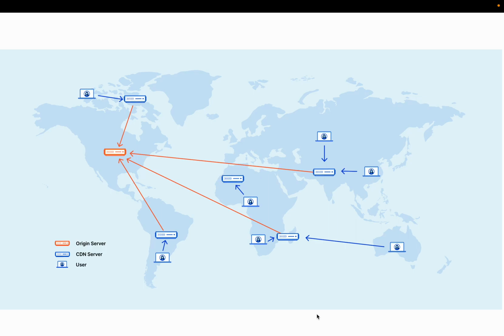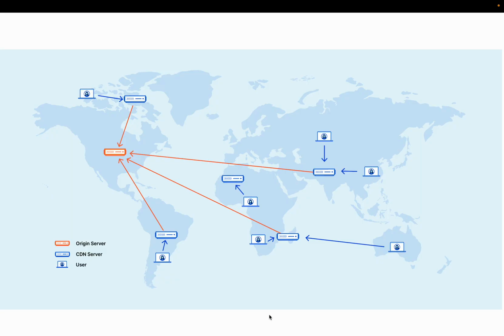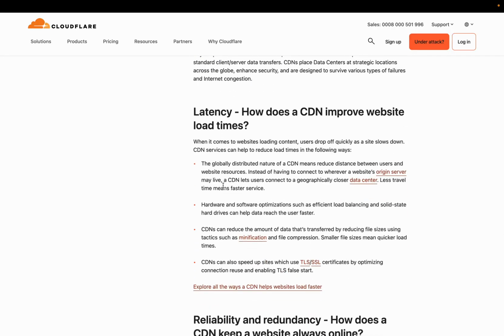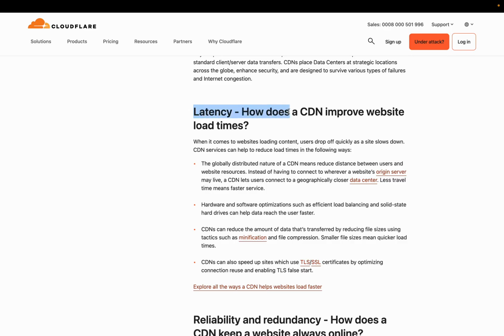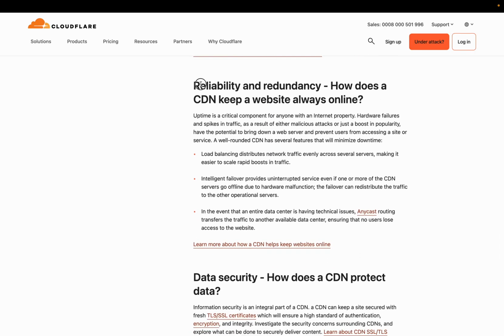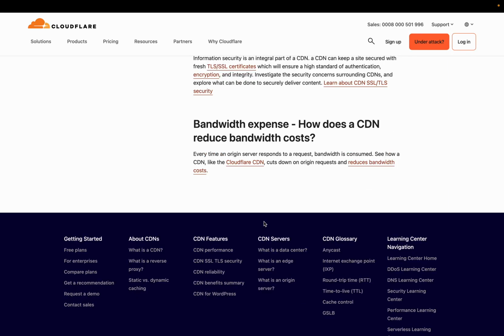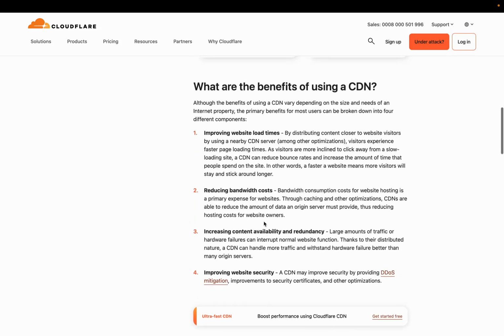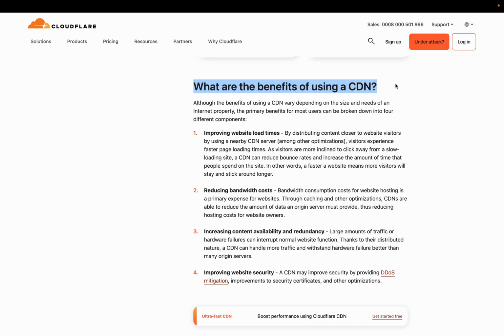Introduction to Cloudflare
## Video Description:

**Introduction to Cloudflare: A Comprehensive Guide**

Ever wondered how to make your website faster, more secure, and more reliable? Look no further than Cloudflare! In this video, we'll dive deep into the world of Cloudflare and explore its key features and benefits.

We'll cover topics such as:

* **What is Cloudflare?** A brief overview of the company and its services
* **How Cloudflare works** A simplified explanation of its global network and how it improves website performance
* **Key features of Cloudflare** Explore the various tools and services it offers, including CDN, DNS, security, and more
* **Setting up Cloudflare** A step-by-step guide on how to integrate Cloudflare with your website
* **Real-world examples** See how Cloudflare has helped businesses of all sizes improve their online presence

Whether you're a website owner, developer, or simply curious about internet technology, this video will provide you with valuable insights into Cloudflare and its potential benefits for your online endeavors.